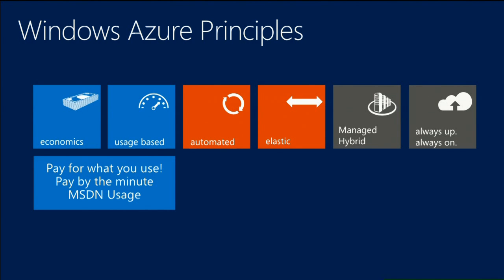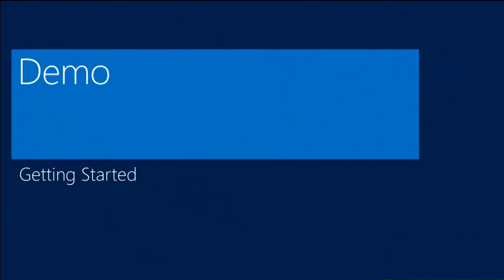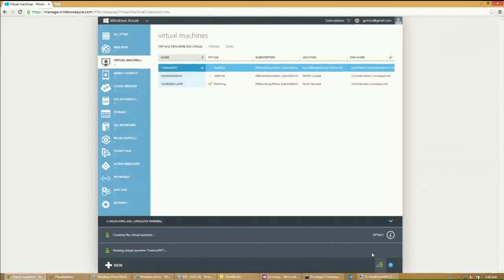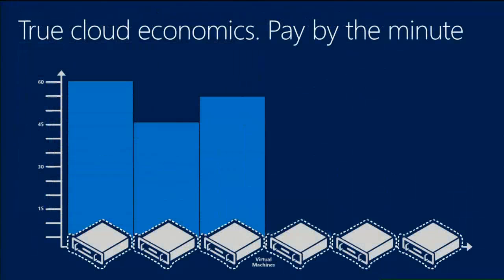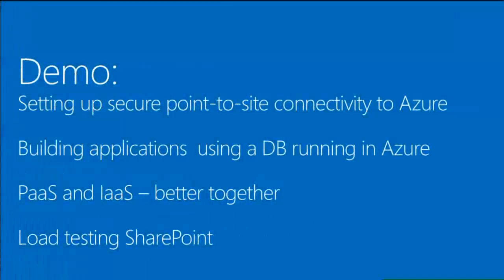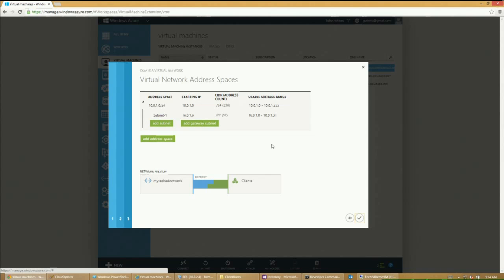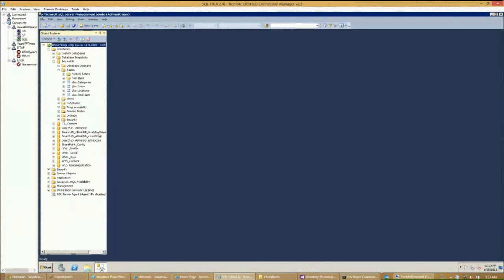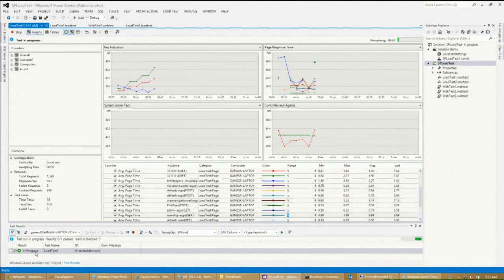TechEd Europe 2013 Building Your Lab, Dev, and Test Scenarios in Windows Azure Infrastucture Service